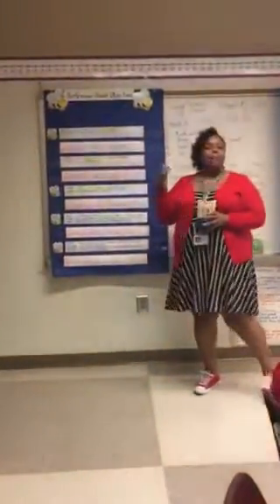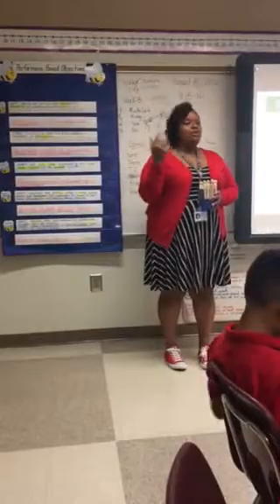Foster part 1